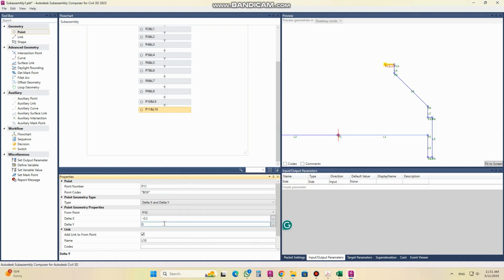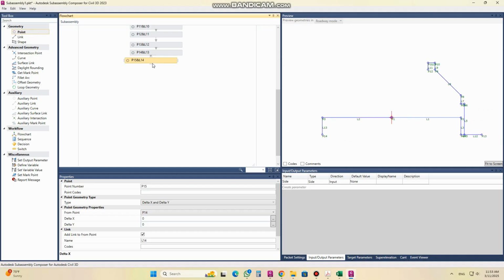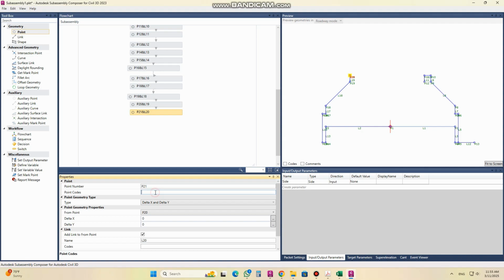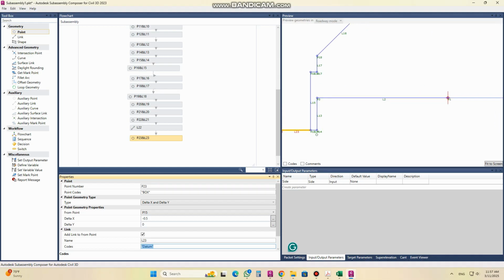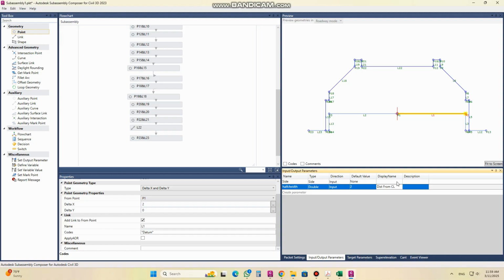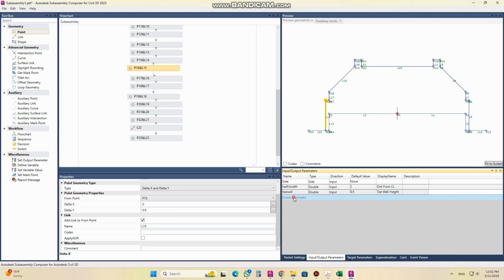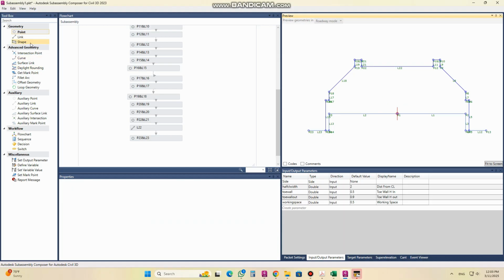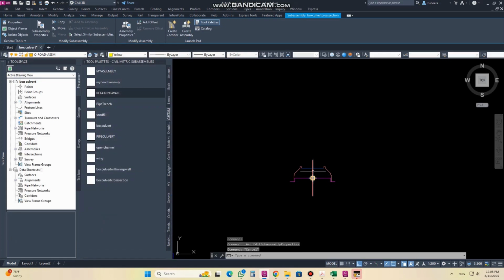117- Subassembly Composer: Custom Box Culvert & Wing Walls Part 5 | Civil 3D